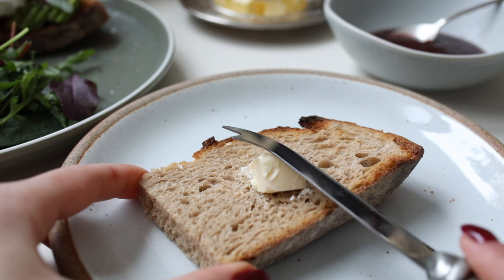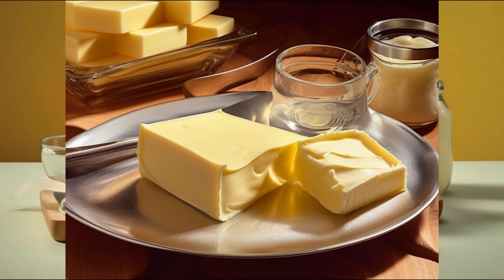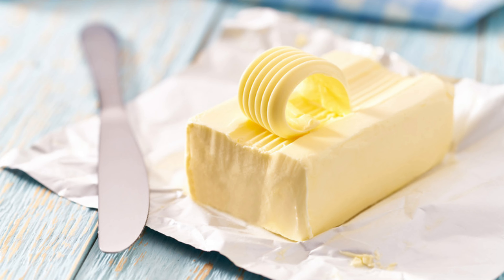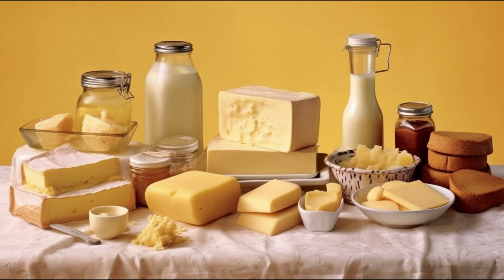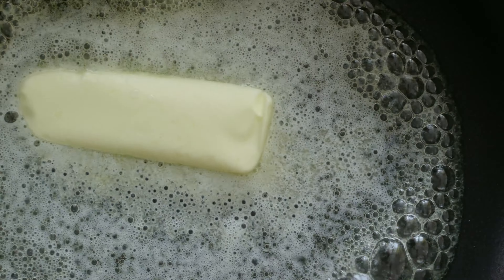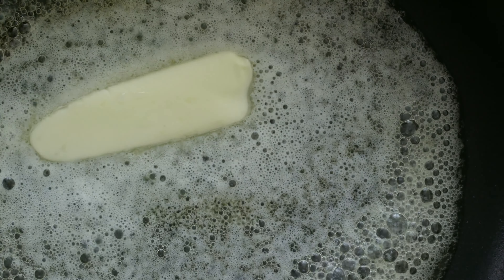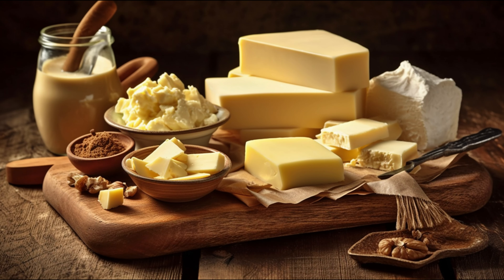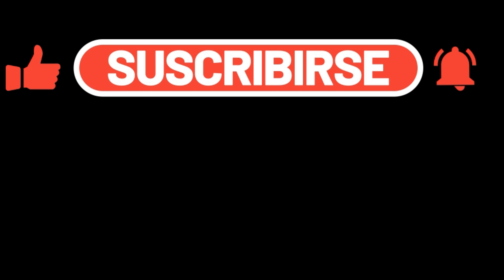Healthy Butter Substitutes: Pros, Cons and Best Choices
Discover the benefits and side effects of butter replacements in our latest video. We explore why people opt for substitutes, the health advantages they offer, and potential drawbacks you should be aware of. Whether you're considering a vegan lifestyle, want to reduce your saturated fat intake, or looking to manage your weight, we've got you covered. Dive into the world of butter alternatives and make the best choice for your dietary needs.
butter is bad for you
peanut butter is bad for you
why is bread unhealthy
which is better butter or margarine
butter disadvantages
why is butter bad for you
peanut butter pros and cons
stop buying butter
difference between cream and butter
advantages and disadvantages of peanut butter
is butter good or bad
butter substitutes: pros, cons and best choices
buttermilk advantage and disadvantage